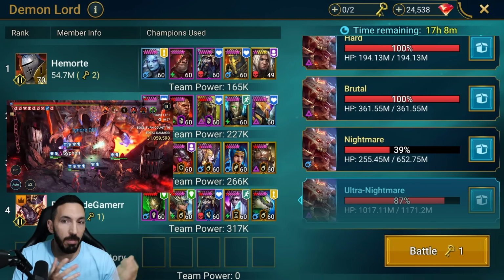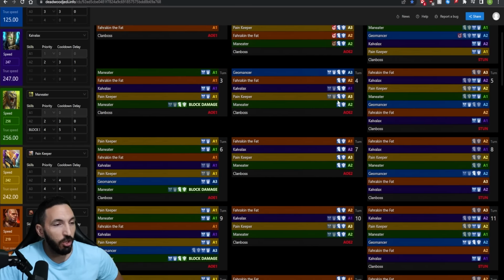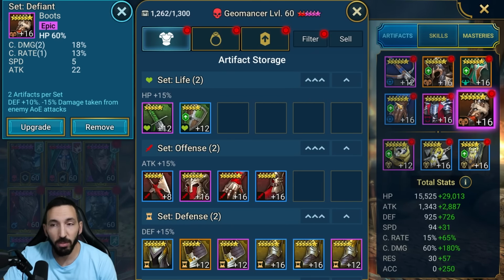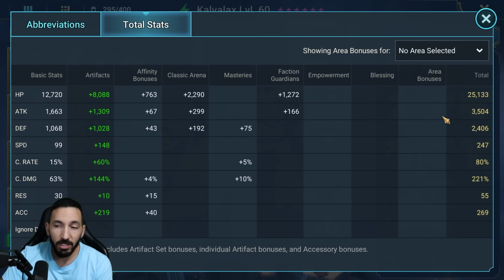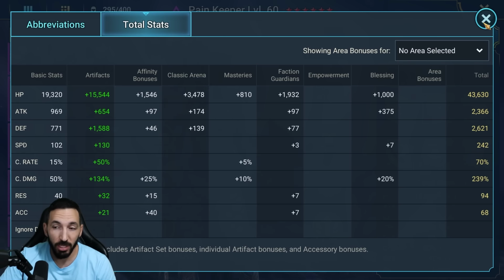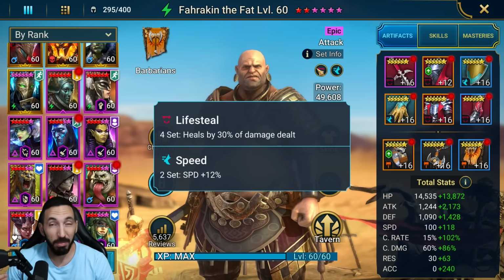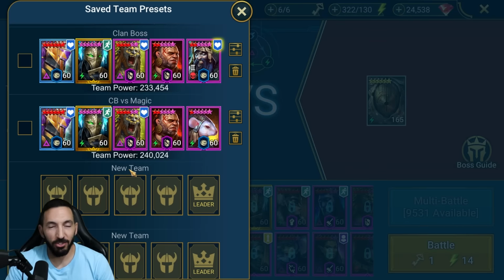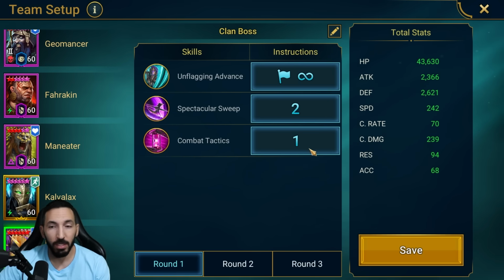SO EASY! FULL AUTO BUDGET UNKILLABLE WORKS ON ALL CLAN BOSS | RAID SHADOW LEGENDS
💪▼ Follow me below for more!▼💪